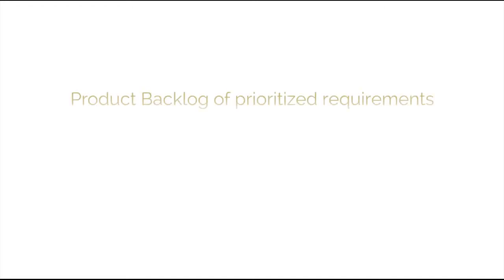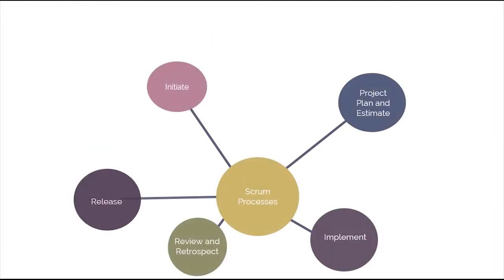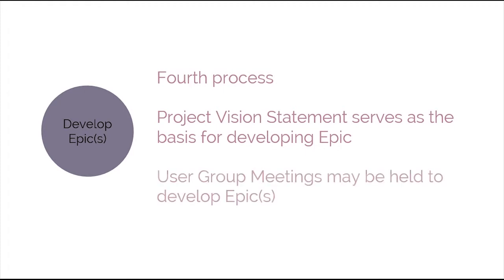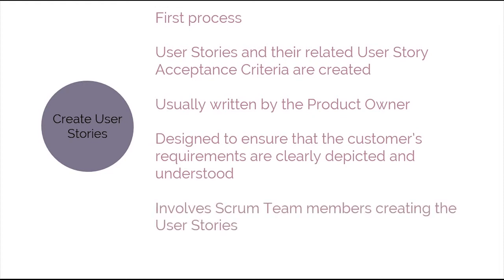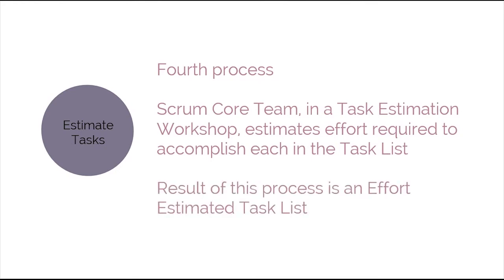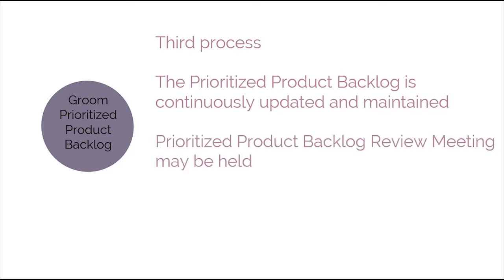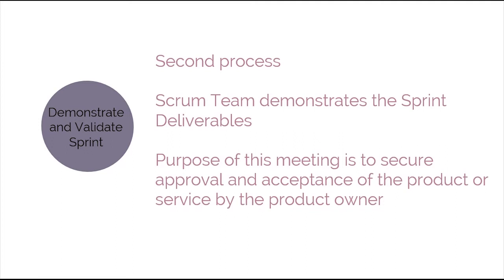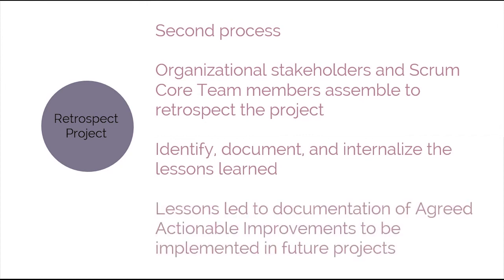Scrumstudy smc training in San francisco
This video will take you through the concept of scrum processes. Scrum processes address the specific activities and flow of a Scrum project. In total, there are 19 processes, which are grouped into 5 phases. These five phases describe each process in detail including the associated inputs, tools, and outputs.